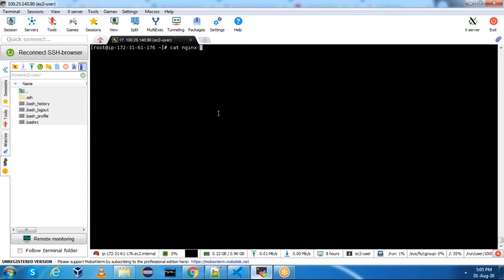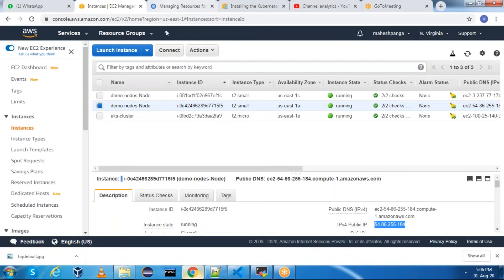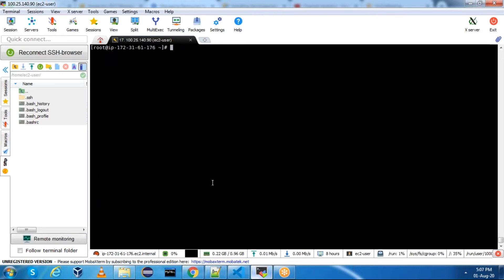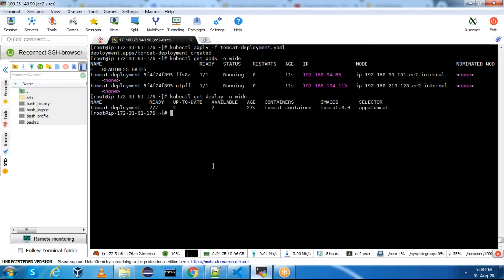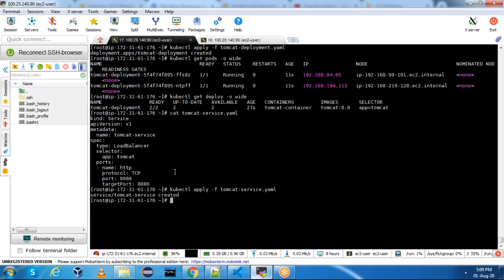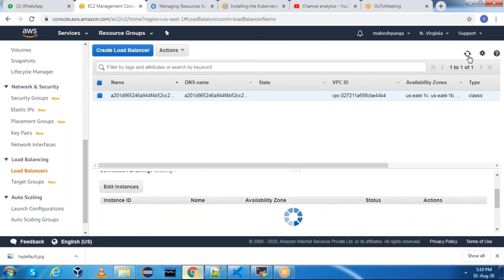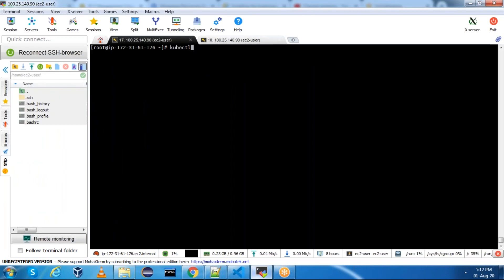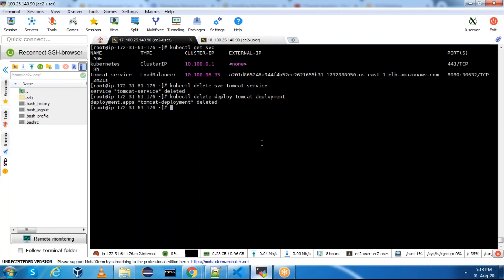Devops | Kubernetes Tutorial | Deployment of Tomcat in Kubernetes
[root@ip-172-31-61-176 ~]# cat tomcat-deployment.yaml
apiVersion: apps/v1
kind: Deployment
metadata:
  name: tomcat-deployment
  labels:
    app: tomcat
spec:
  replicas: 2
  selector:
    matchLabels:
      app: tomcat
  replicas: 2
  template:
    metadata:
      labels:
        app: tomcat
    spec:
      containers:
      - name: tomcat-container
        image: tomcat:8.0
        ports:
        - containerPort: 8080
        resources:
          requests:
            memory: "64Mi"
            cpu: "250m"
          limits:
            memory: "128Mi"
            cpu: "500m"

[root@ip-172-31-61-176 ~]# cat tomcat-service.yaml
kind: Service
apiVersion: v1
metadata:
  name: tomcat-service
spec:
  type: LoadBalancer
  selector:
    app: tomcat
  ports:
  - name: http
    protocol: TCP
    port: 8080
    targetPort: 8080